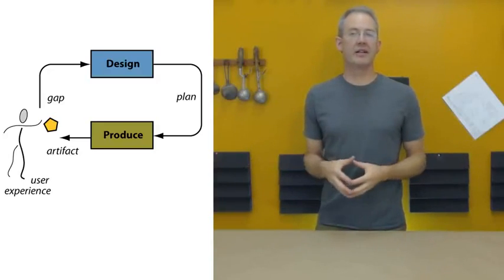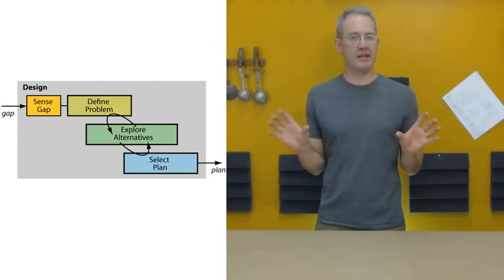3 3 Lecture 2c Importance of User Needs 6 41